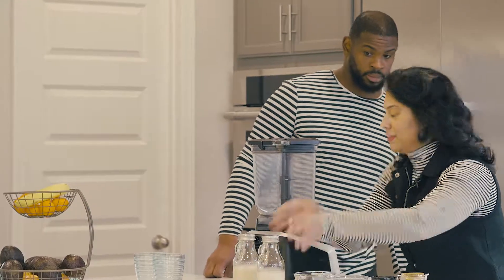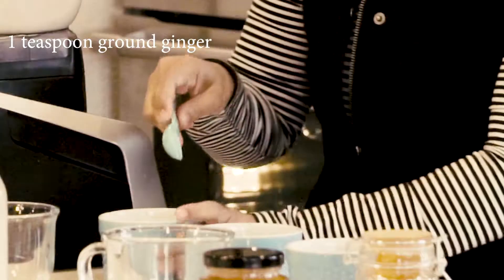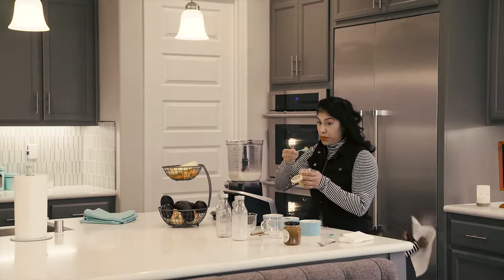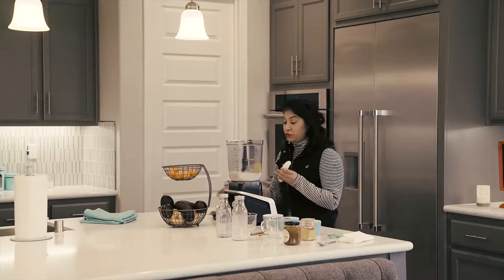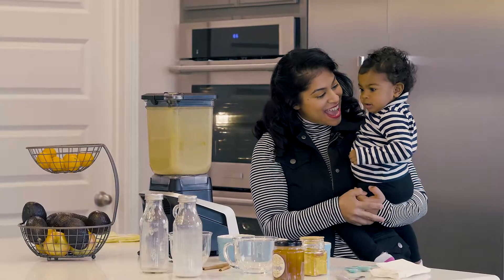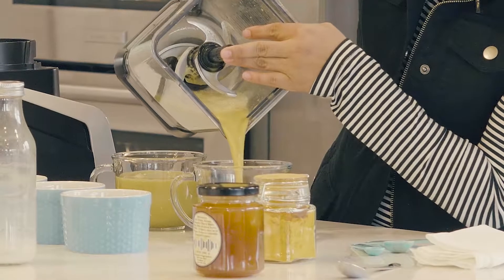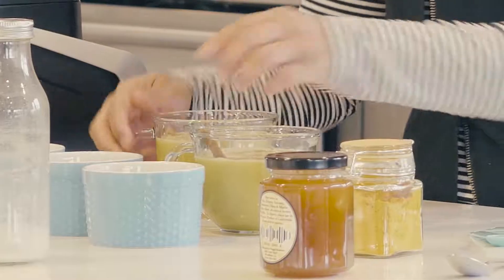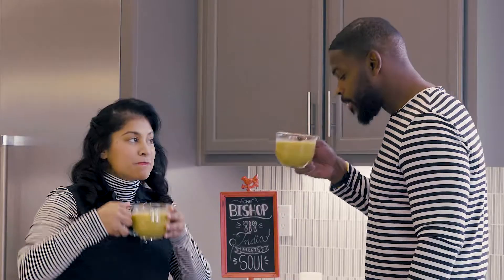Geeta Bishop | Come Cook With Me: Golden Milk [Ep.3]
What's Up, Guys! Today, I will show you how to make my mom's famous cup of Golden Milk!

Creator: Geeta Bishop
Account(s) Manager: Aiden Dhaliwal
Producer/Editor: Steadfast Media